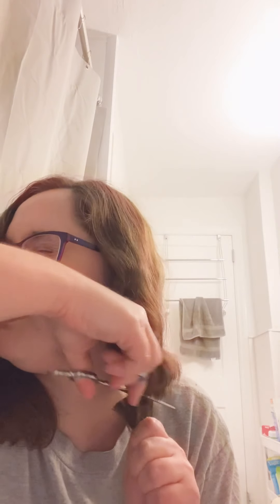How to Cut Your Own Hair While You're Quarantined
In this video, I demonstrate how to cut your own hair with layers. I'll put pics of the finished product in the comments.